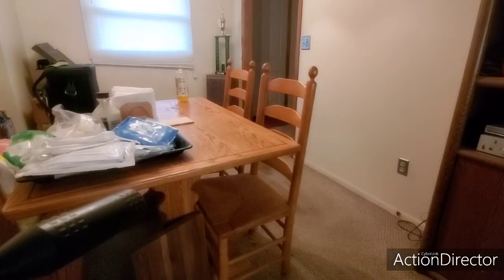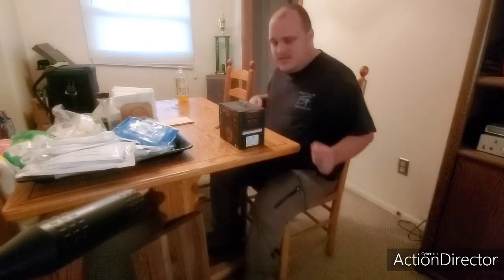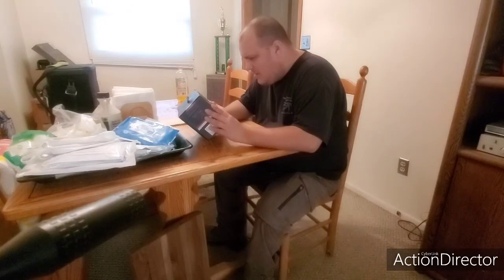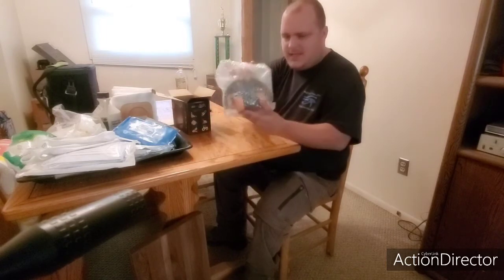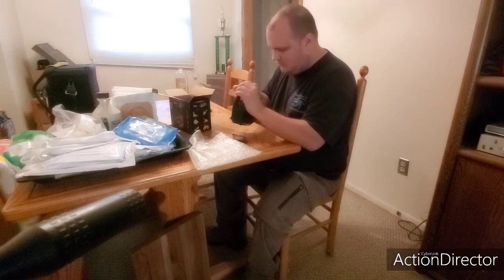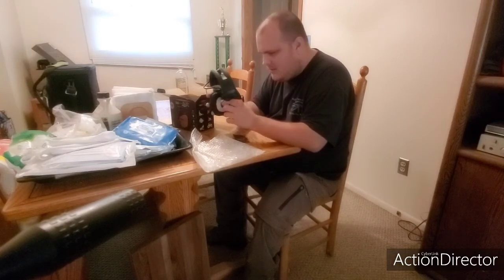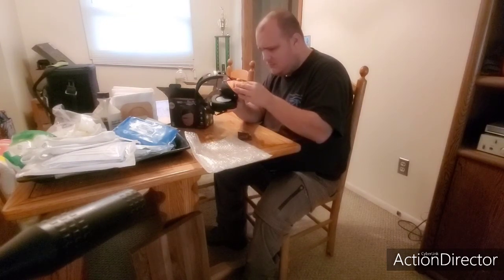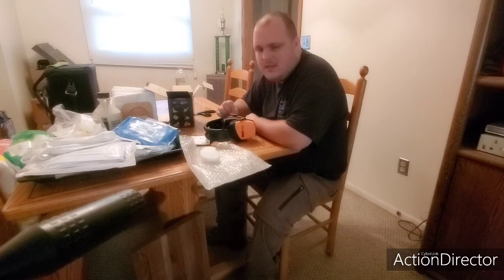New Equipment!!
isotunes link